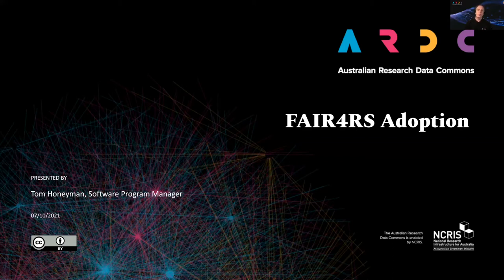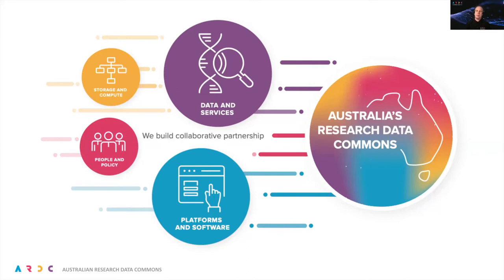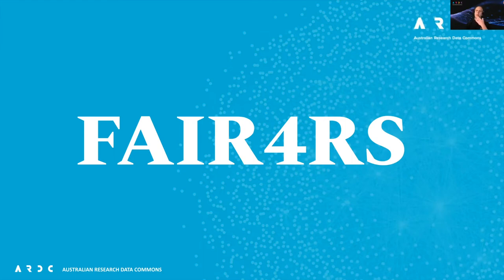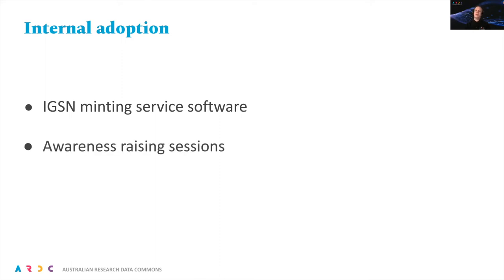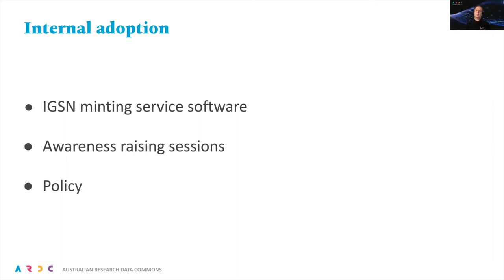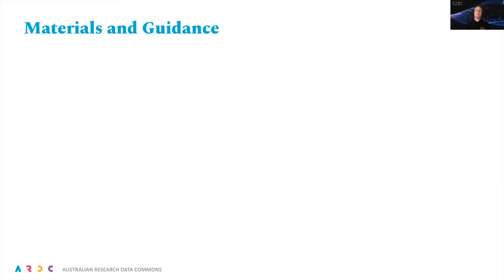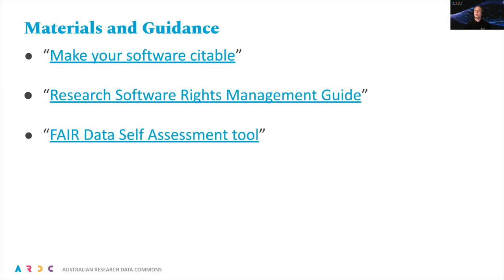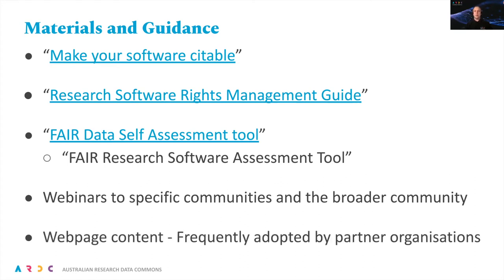FAIR adoption - WoSSS21 - Session 2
FAIR adoption by Tom Honeyman on 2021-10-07